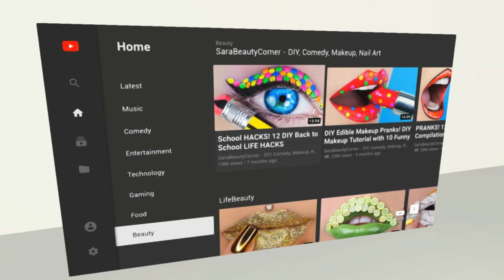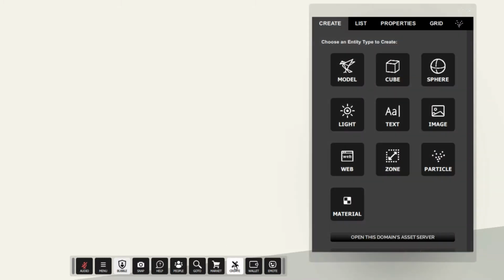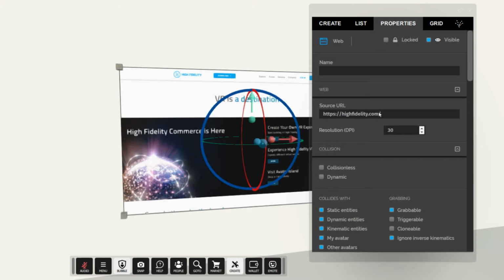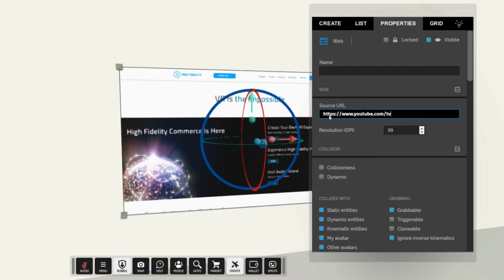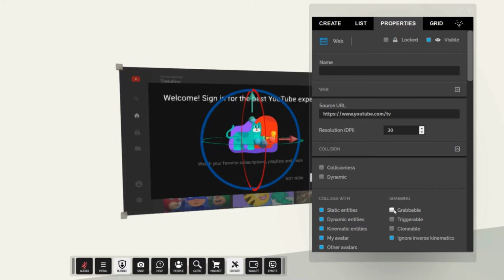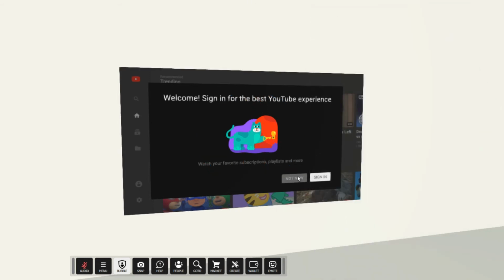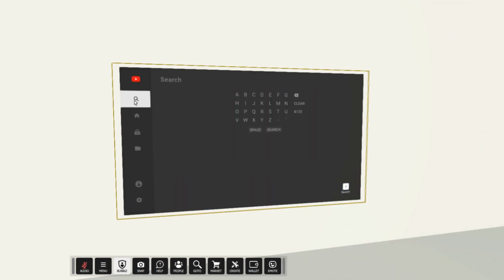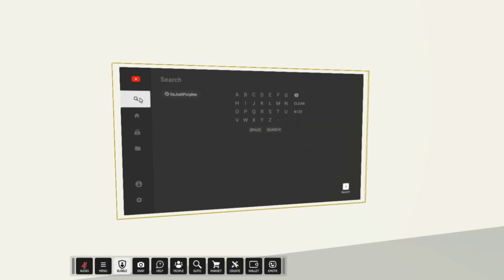[How To Make] YouTube TV In High Fidelity VR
How To Make A Single Viewer Android YouTube TV for Virtual Reality